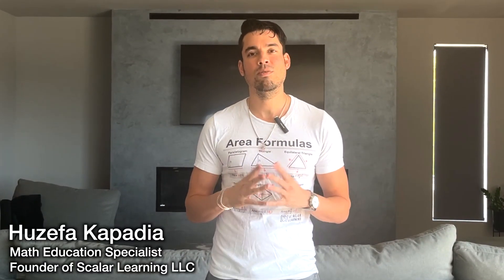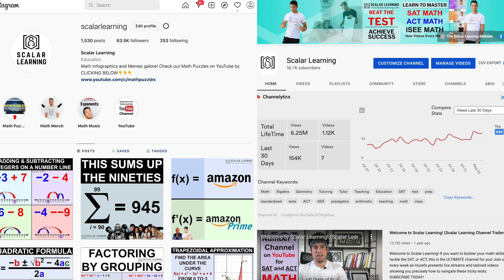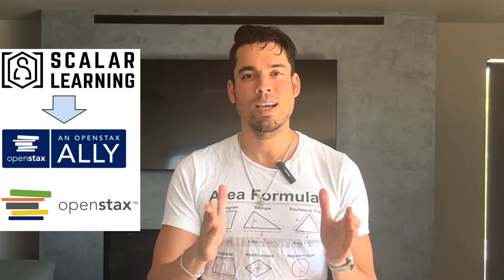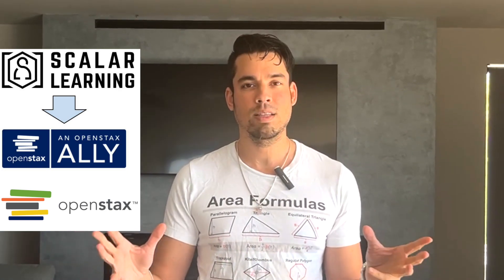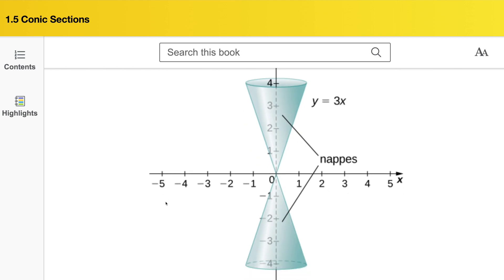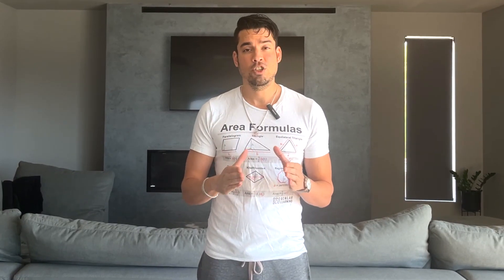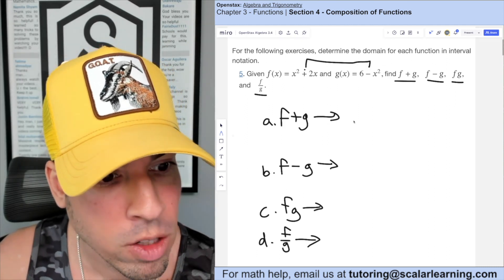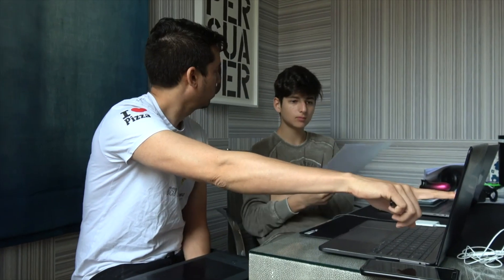ANNOUNCEMENT: Scalar Learning Partners with Rice University (OpenStax)!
Scalar Learning, a leading digital education company, and OpenStax, an education initiative of the nonprofit Rice University providing openly licensed educational resources for high school and college courses alongside cutting edge research, have announced a partnership combining their respective expertise to provide a free, comprehensive, and engaging math learning experience for students worldwide.

The integration of Scalar Learning's video-based math education expertise with OpenStax's digital textbooks will provide an invaluable resource for students, teachers, and parents alike, offering a highly tailored and effective learning experience. This partnership aims to have a considerable impact on the education industry, pairing beautifully designed and easily accessible digital textbooks with the highest quality math focused video explanations to date. OpenStax aims for the first batch of video explanations to be fully integrated into the Algebra and Trigonometry textbooks by the end of the 2023 summer.